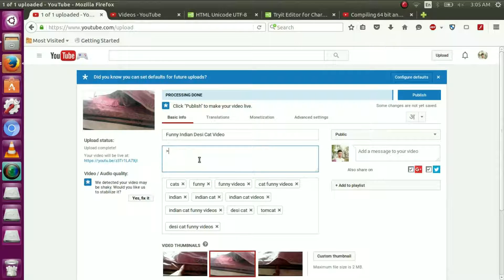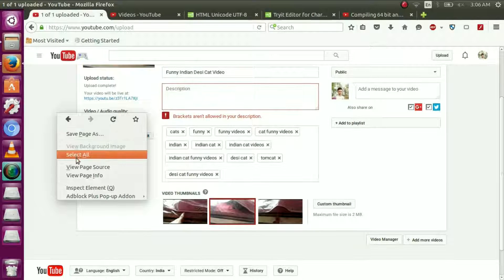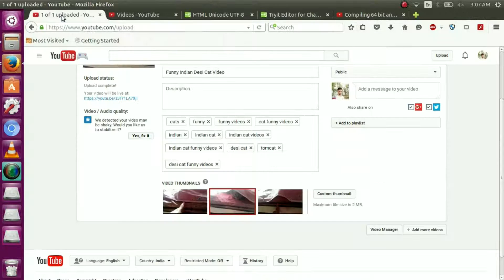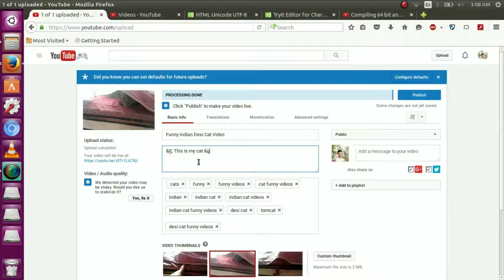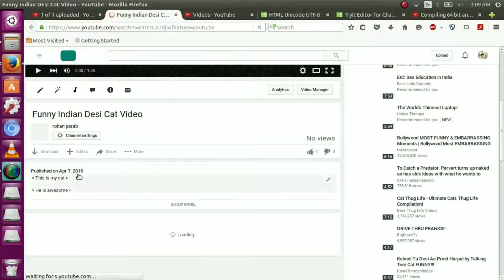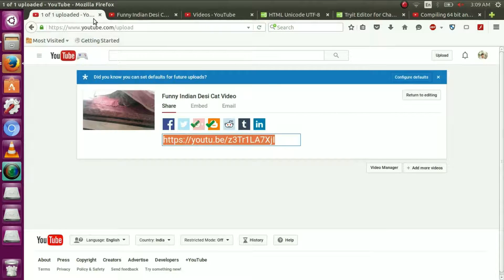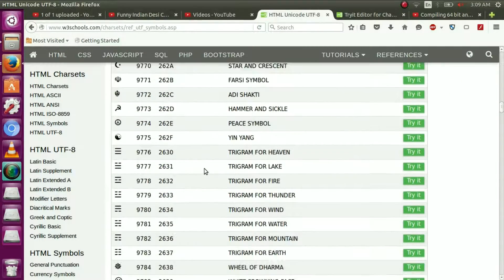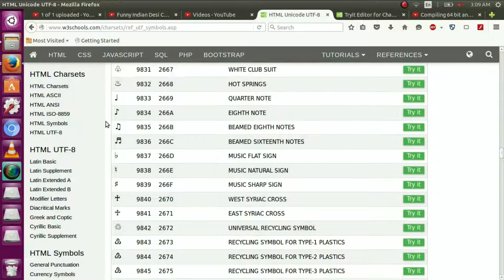how to use angle brackets and special symbols in youtube video description | r0h4n tech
Guide to use angle brackets and special symbols in description :

&lt; = "&l t;" [ without Spaces ]
&gt; = "&g t;" [ without Spaces ]

My gear :-

Clip Mic
Laptop (Video editor)
Laptop (Audio Processing)